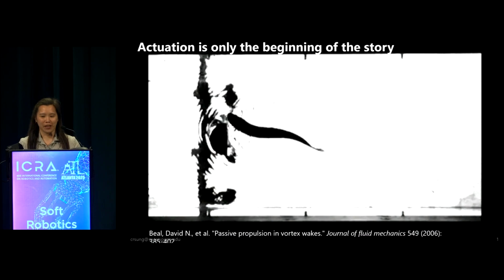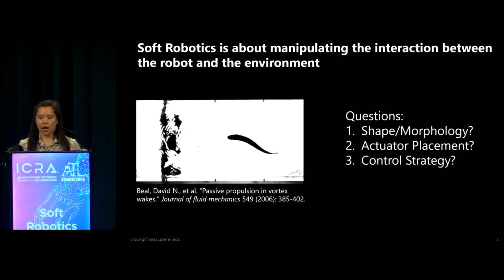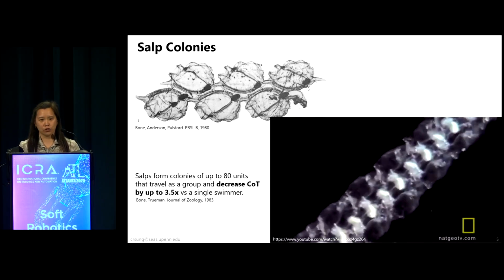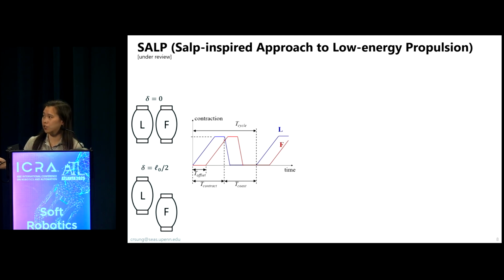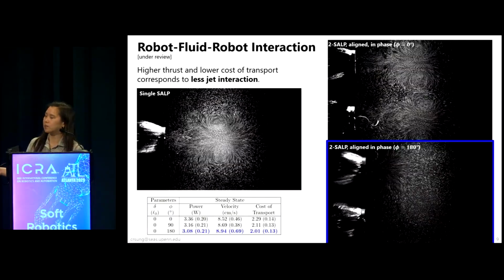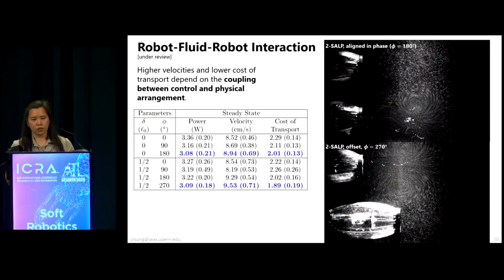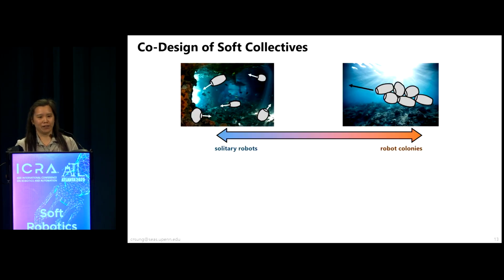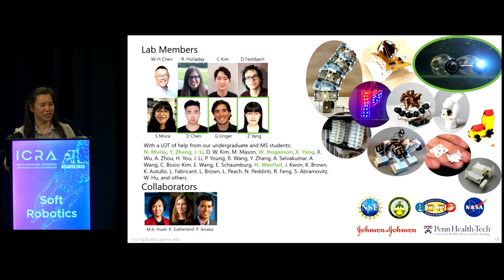Cynthia Sung - Leveraging Robot-Fluid Interactions for Efficient Multi-Robot Swimming